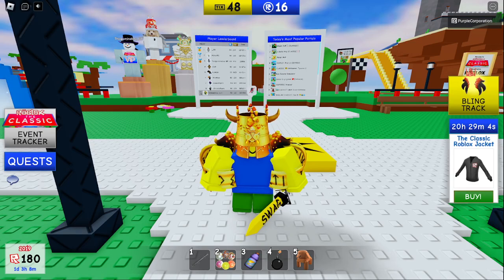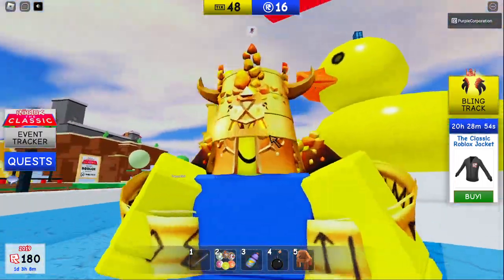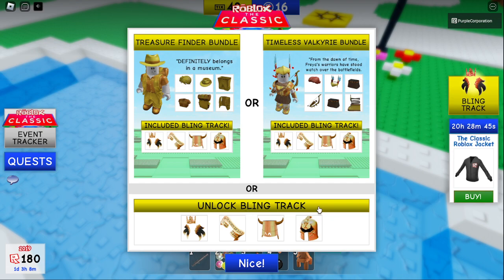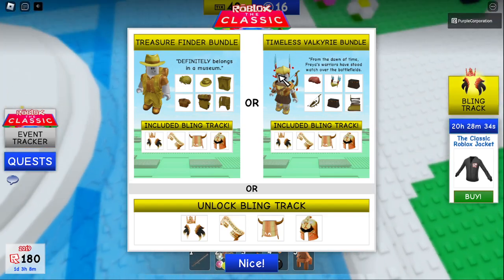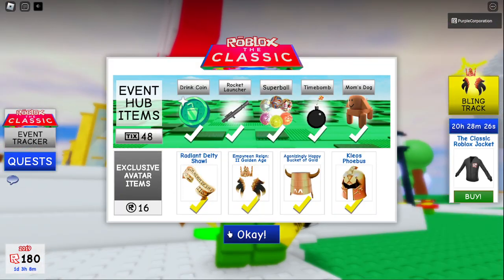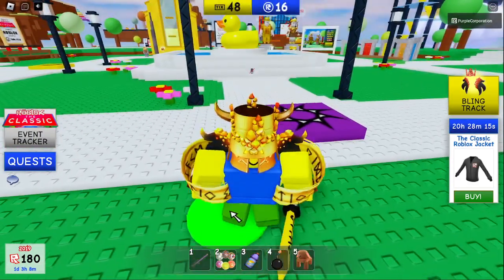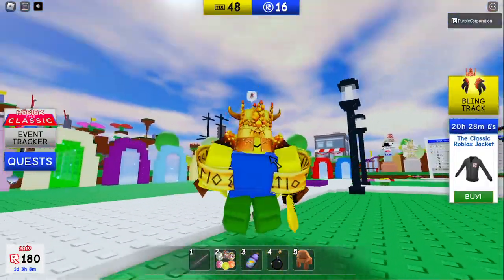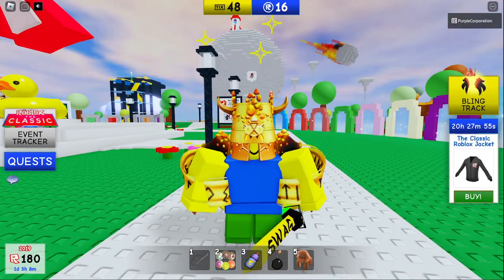How To Get All 4 Golden Event Track Items! ( THE CLASSIC )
All 4 Gold Track Items!